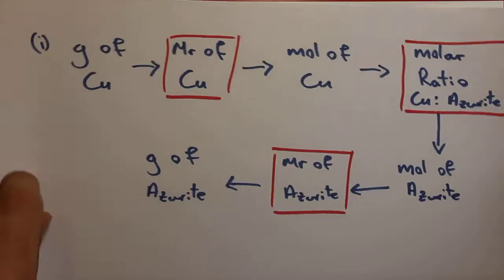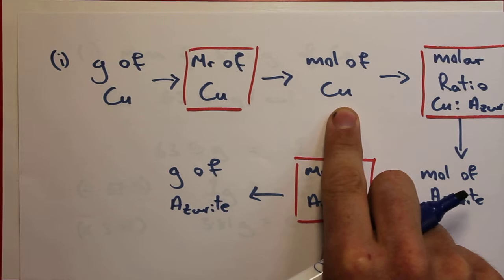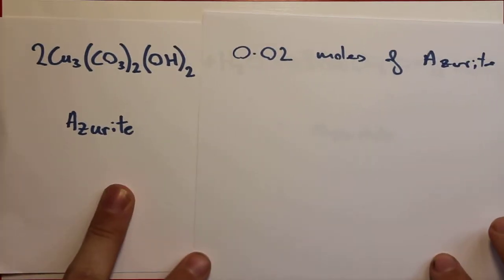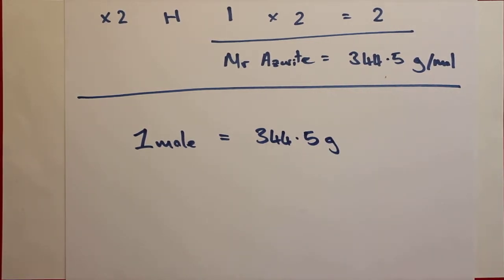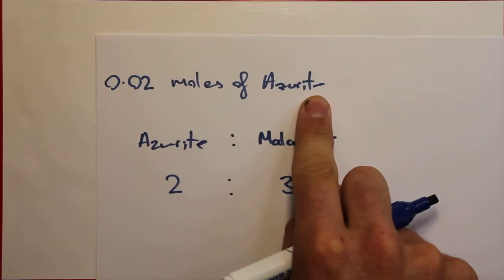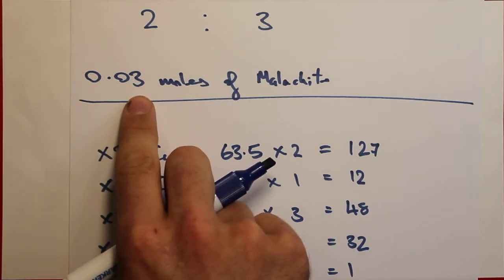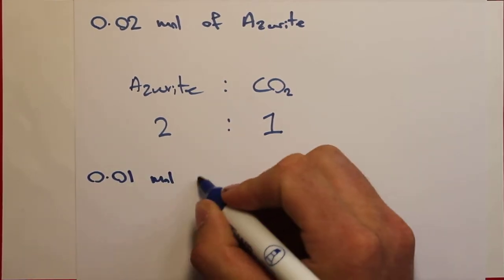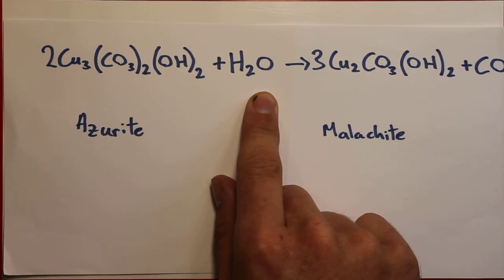Stiochiometry Example Problem 1 (HL 2017 Q11a)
Leaving Cert Chemistry past paper question on Stiochiometry